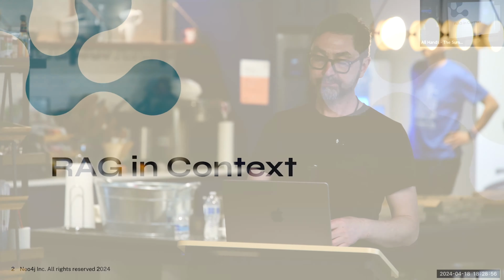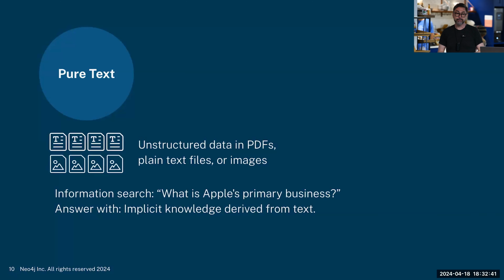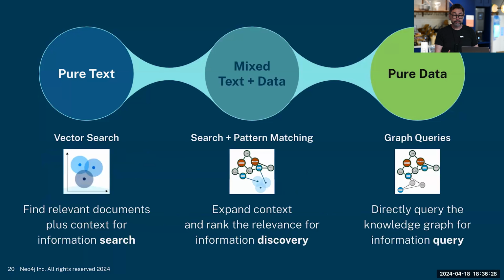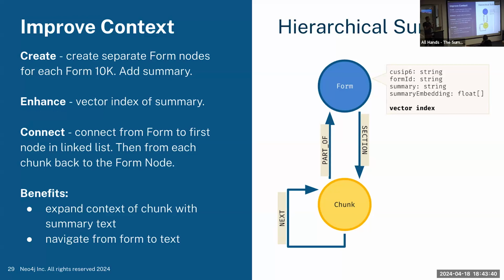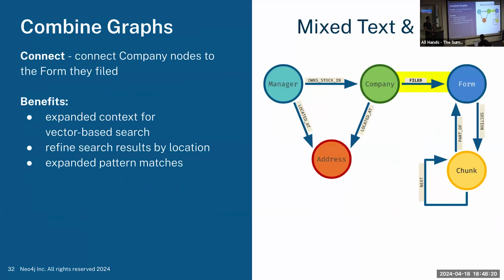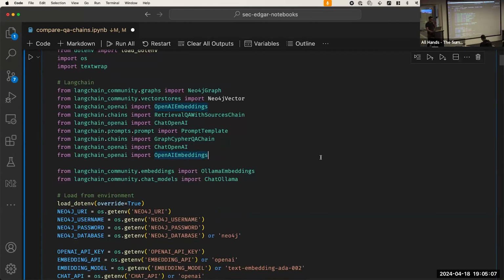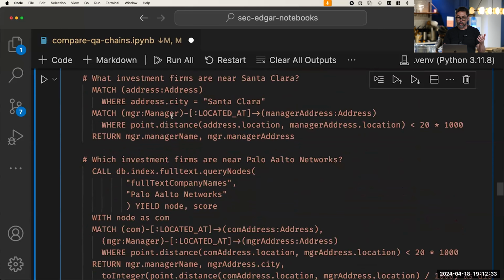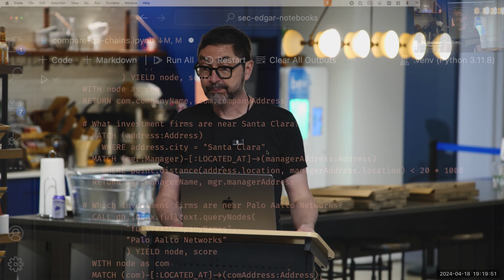Bay.Area.AI: LLM + Graph Database for RAG, Andreas Kollegger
LLM + Graph Database for RAG

LLMs can provide answers that sound realistic to almost any question, even if those answers are entirely made up. To anchor an LLM in reality and mitigate the risk of generating false information or unauthorized access to sensitive data, try incorporating a Knowledge Graph. This prevents the model from producing inaccurate responses and ensures a more reliable and secure outcome.
This presentation will show you the benefits of Graph Databases over regular databases and how to use GenAI with RAG to eliminate hallucinations, enforce security, and improve accuracy. We will also discuss why a vector index plus Knowledge Graph provides better, smarter, faster results than a pure vector database.

Andreas Kollegger is a technological humanist. Starting at NASA, Andreas designed systems from scratch to support science missions. Then in Zambia, he built medical informatics systems to apply technology for social good. Now with Neo4j, he is democratizing graph databases to validate and extend our intuitions about how the world works. Everything is connected.